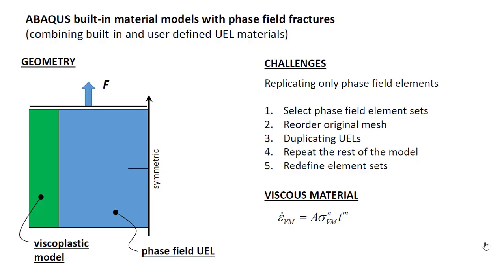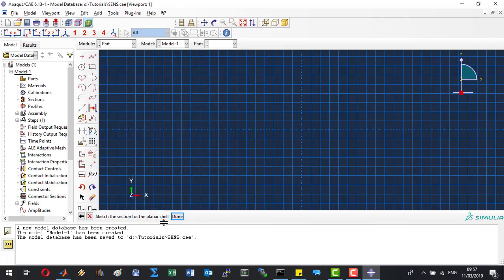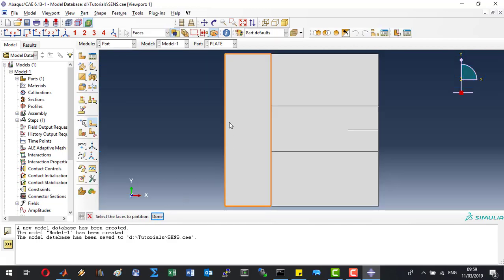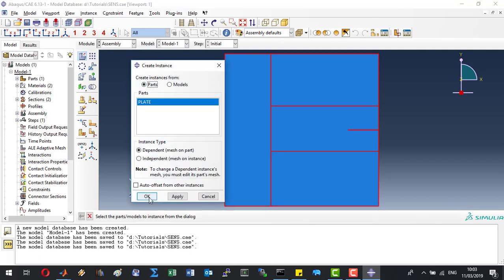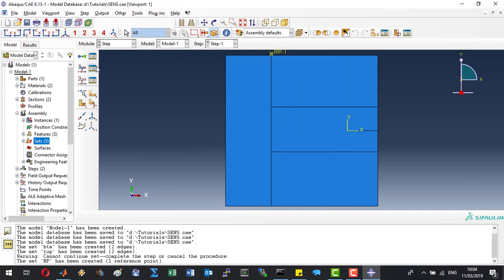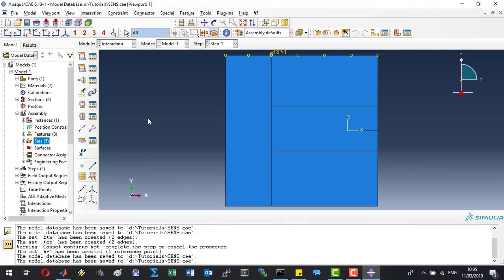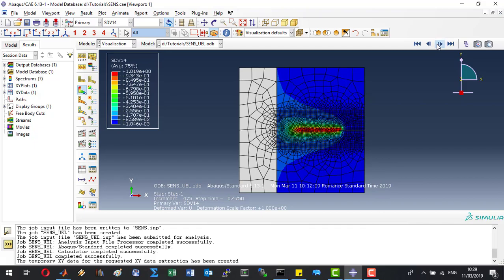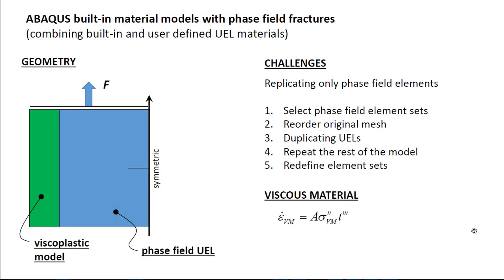Tutorial 6: Built-in material models in ABAQUS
The tutorial present an example how to use different material models with the phase field UEL to model fracture.